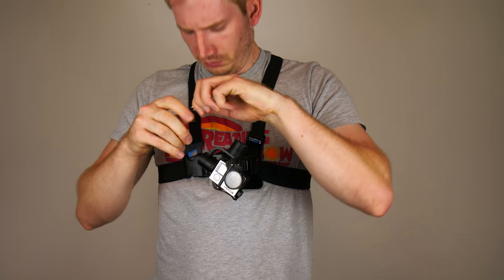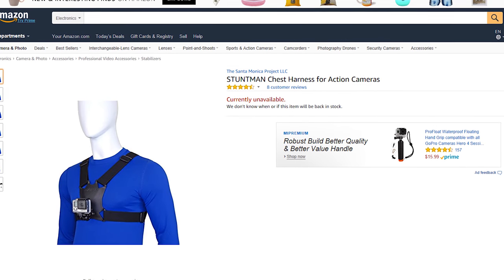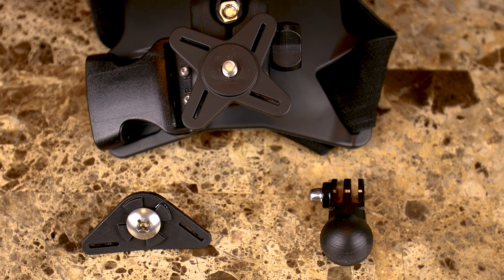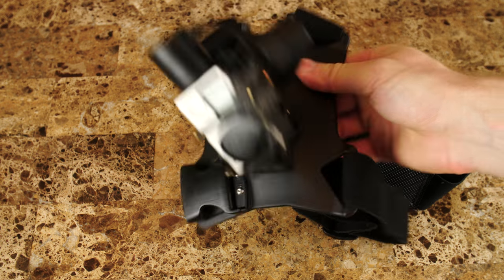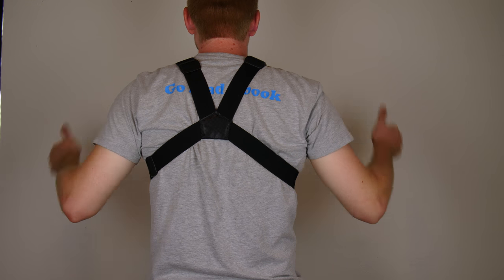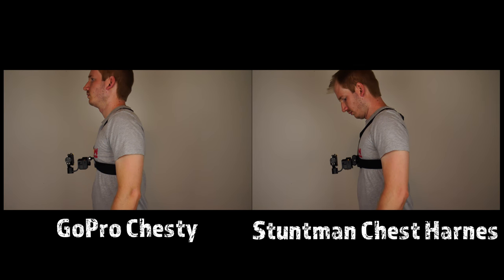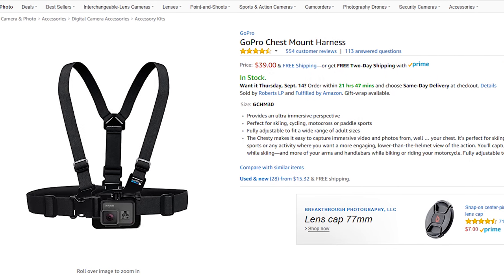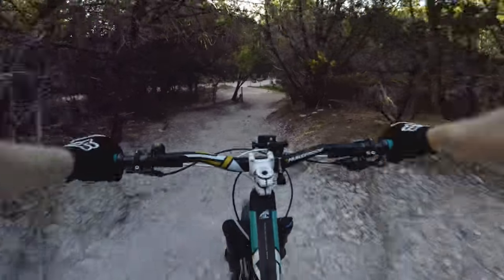Best way to get smooth POV footage! - STUNTMAN Chest Harness Review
Tired of fighting with the GoPro Chesty harness to get smooth POV footage of your sweet session on that Double-Diamond? Well here's an alternative that blows the Chesty away, for only $30!

The STUNTMAN Chest Harness is now on Amazon